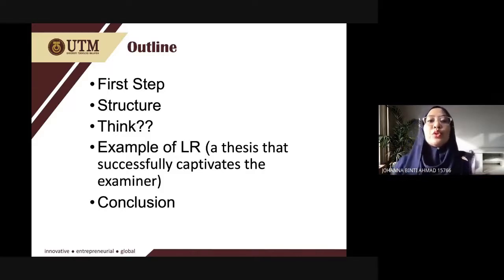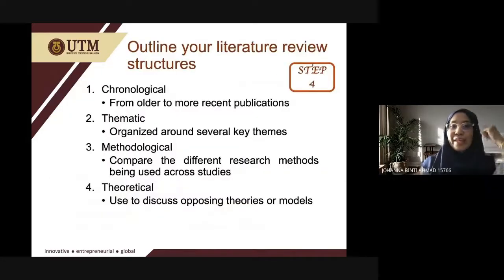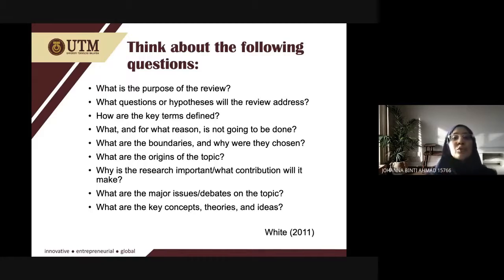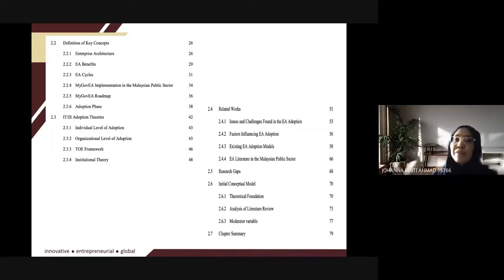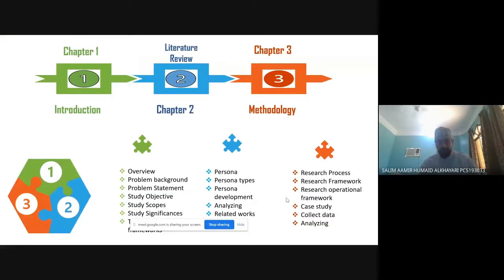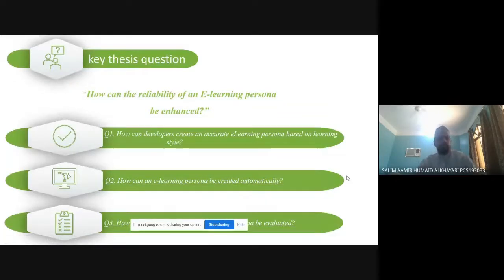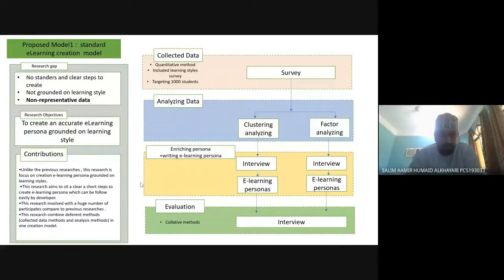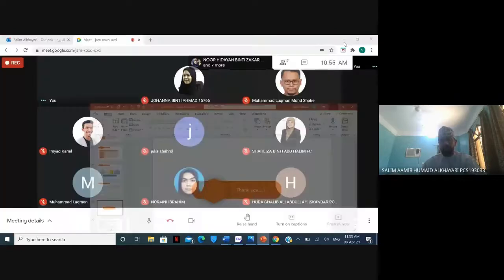Literature Review Tips and Tricks Sharing with Research Progress Presentation (SERGC08)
8th April 2021

00:00​​ - Sharing Session
Speaker: Dr. Johanna Ahmad
Topic: Literature Review Tips and Tricks

50:05​​ - Research Progress
Presenter: Salim Alkhayari
Topic: Enhancing the Reliability of "E-learning Persona" in Omani Government Middle School E-learning System